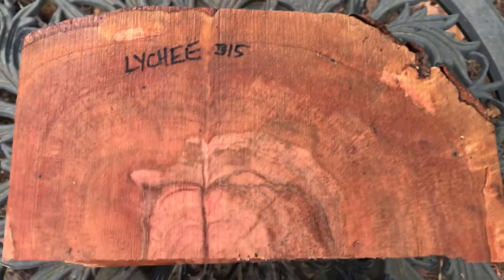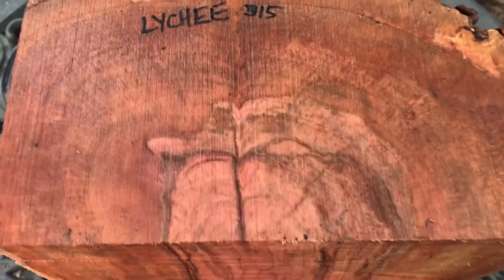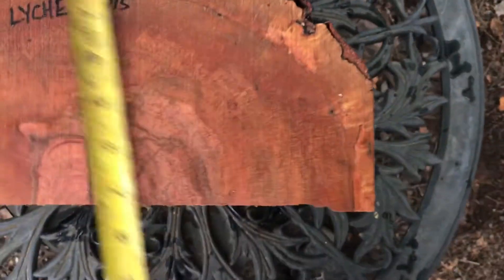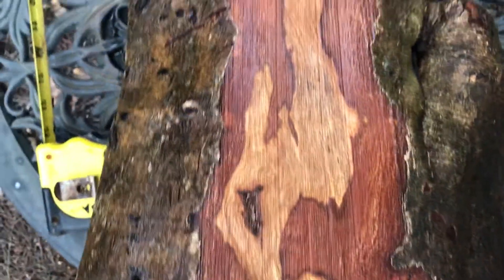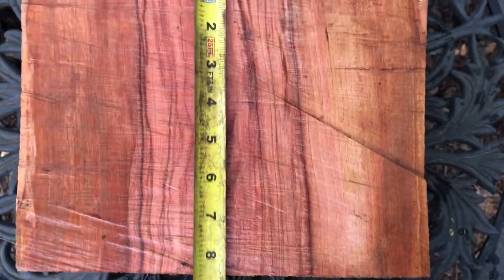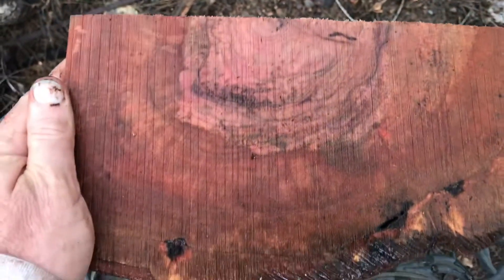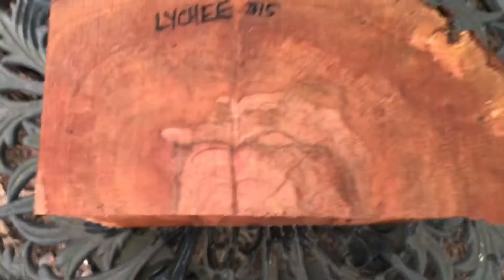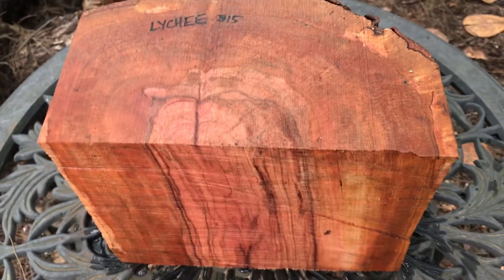Hawaiian Lychee Bowl Blank Joelhawaiian eBay Auction 315